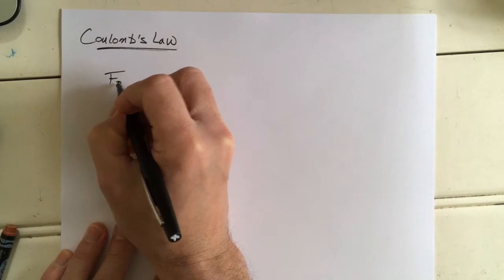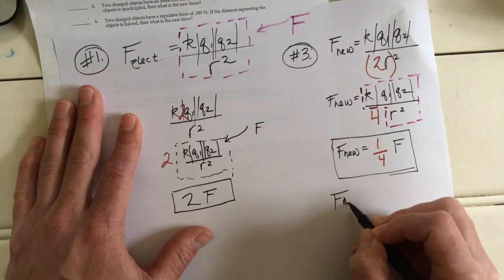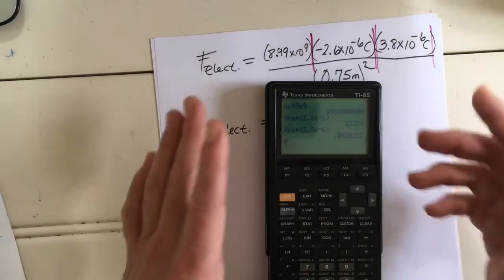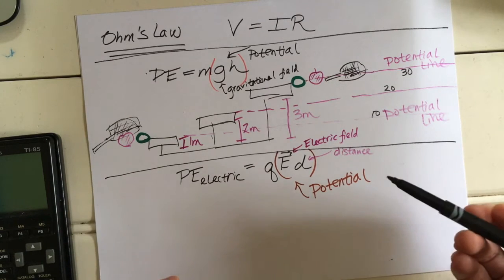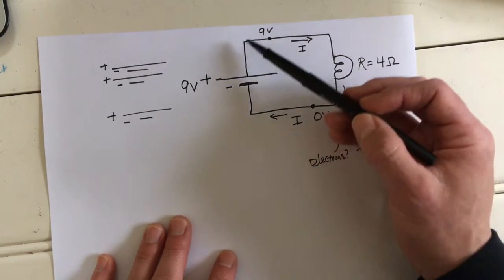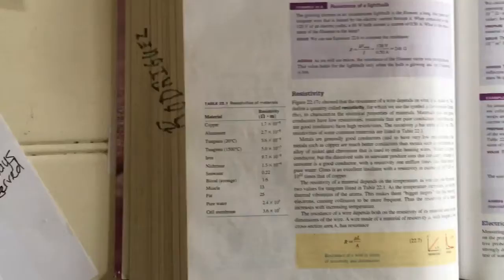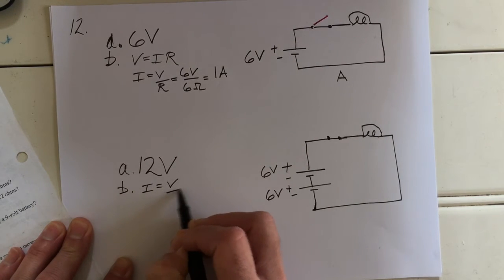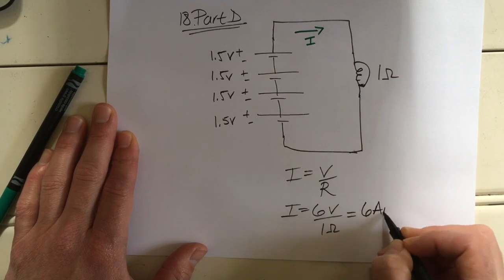Coulomb's Law and Ohm's Law Lecture